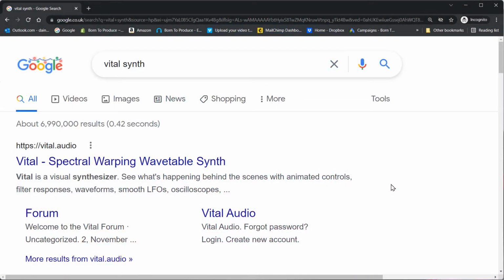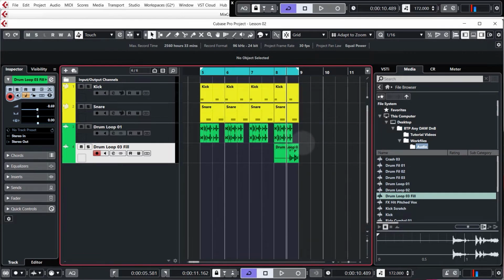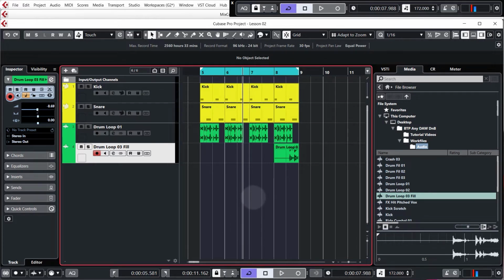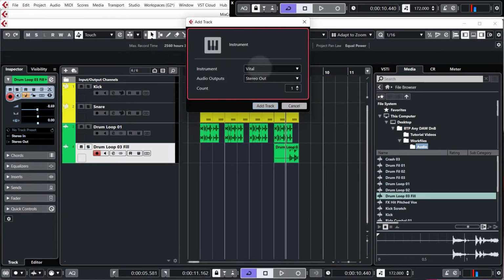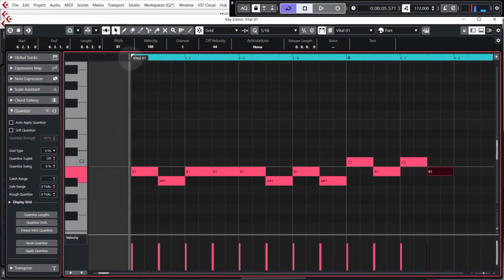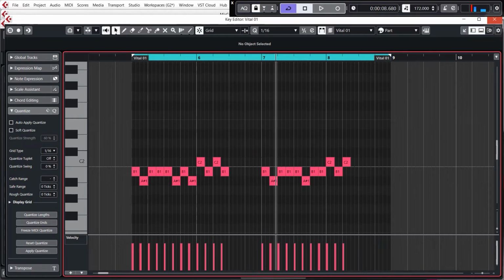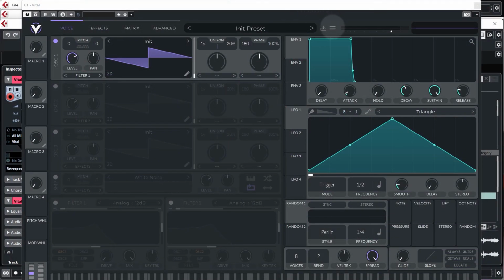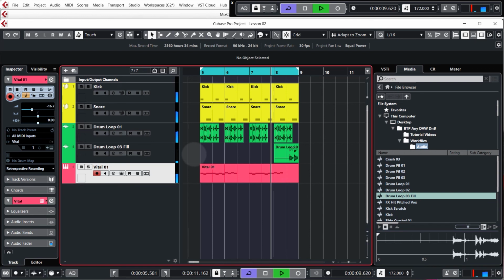Drum & Bass Start To Finish Tutorial - Lesson 02 - Bassline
Follow along step by step and make this Drum & Bass track yourself. You'll learn everything from idea theory to correct sound selection, to song structure, to sound design, to mixing and drum programming and so much more, and more importantly - how to implement these skills into your own productions. On this 5 hour course, we will teach you the skills you need to make your own modern Drum & Bass tracks. Doing it yourself really is the best and most effective way to learn music production!

This tutorial is aimed at advanced beginner to intermediate level music producers. You should be familiar with your own DAW. Beginner courses listed below.